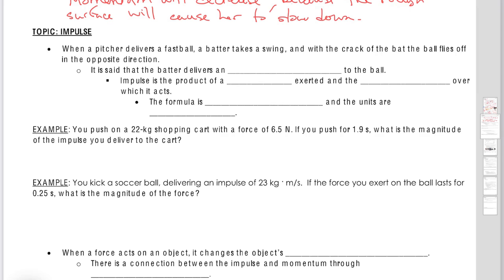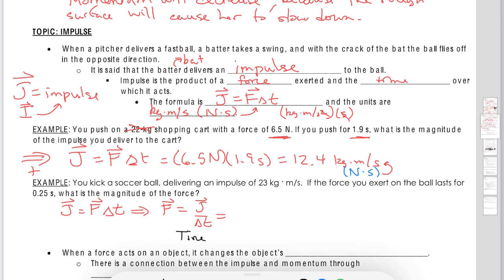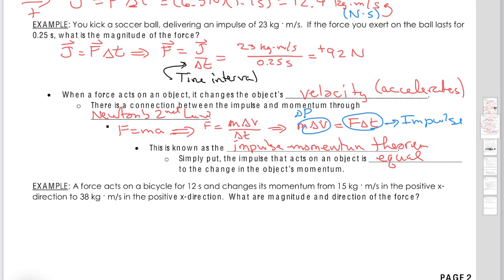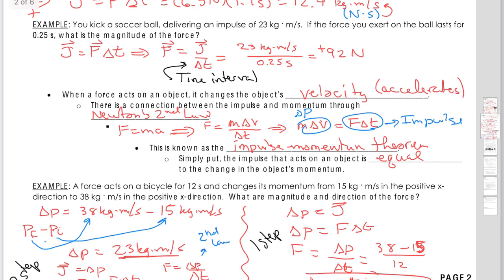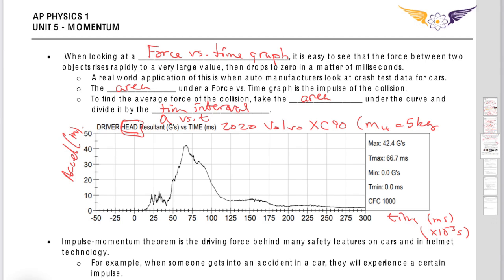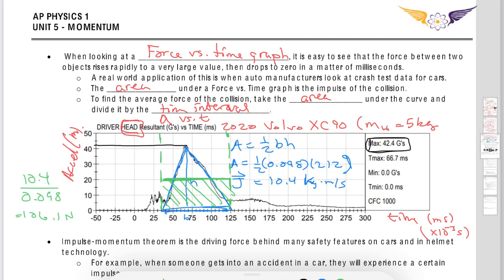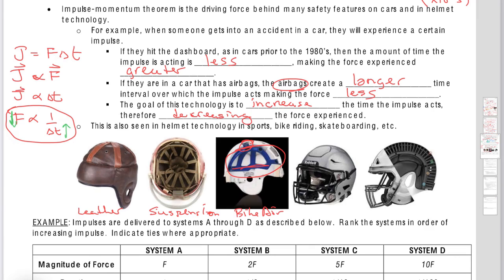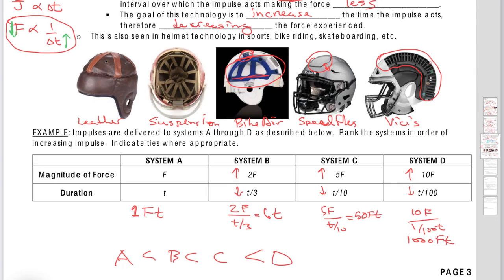AP Physics 1 - Unit 5 - Impulse